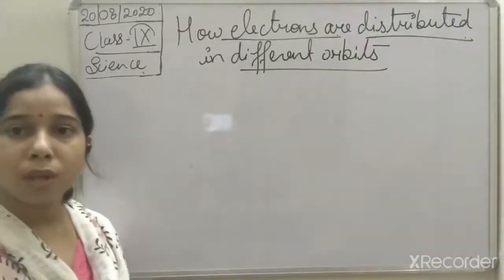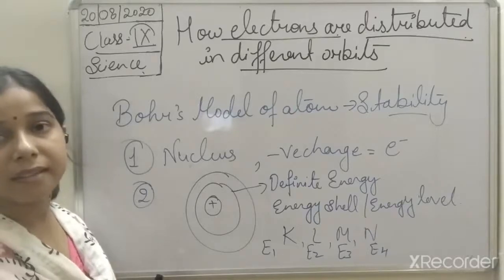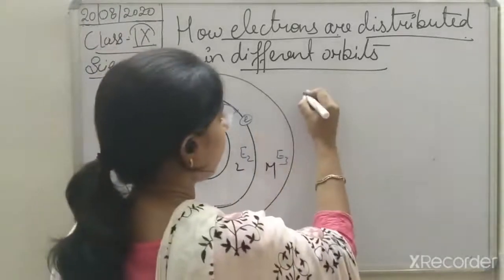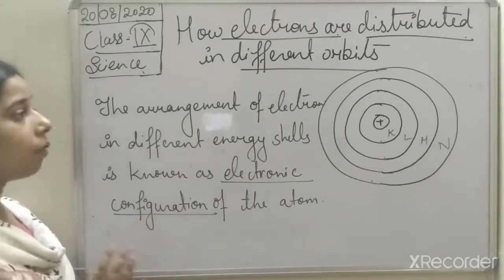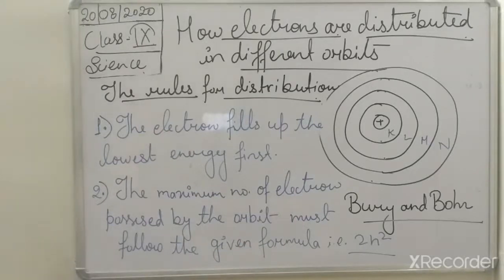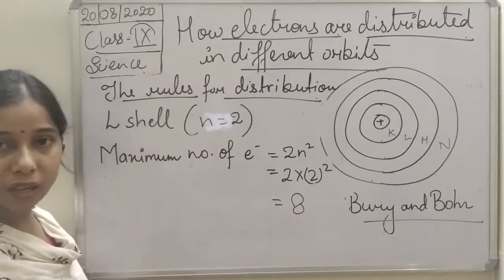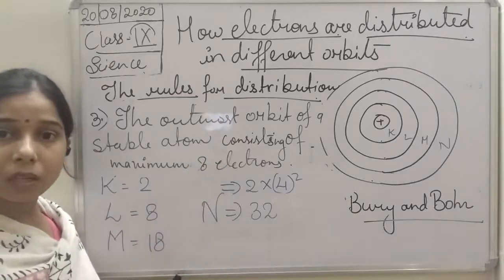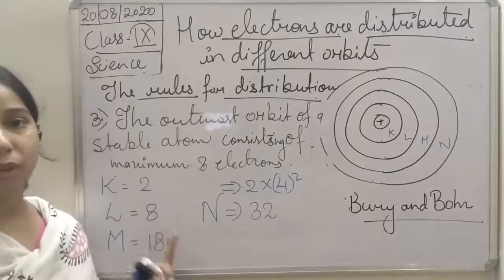Class IX Science 20 08 2020 by Ms Mridulata Upadhyay